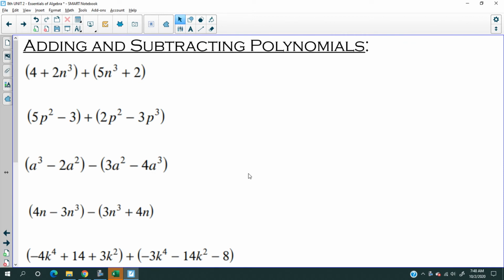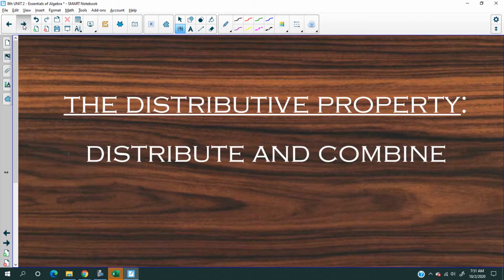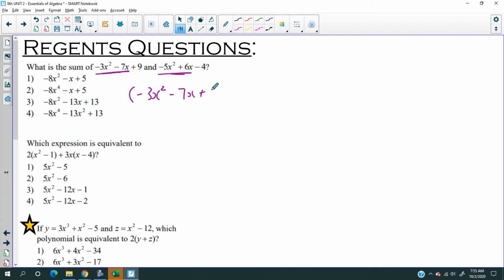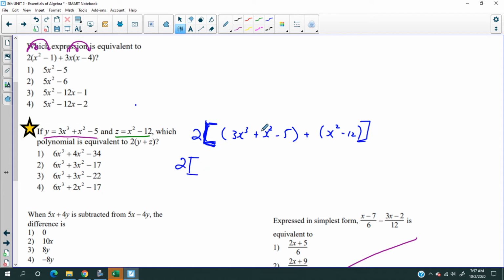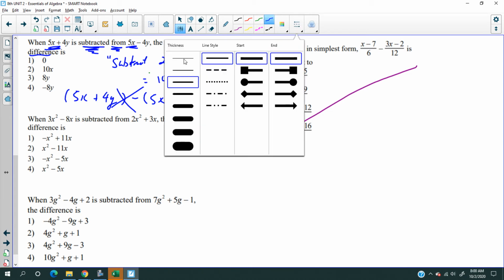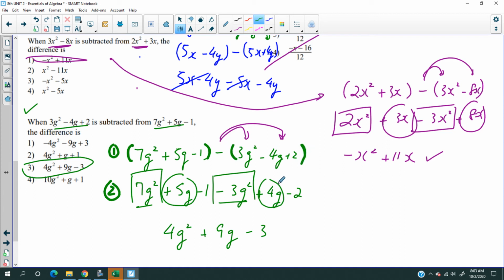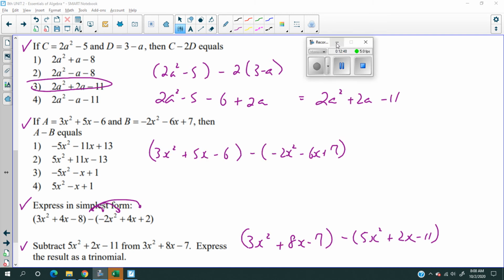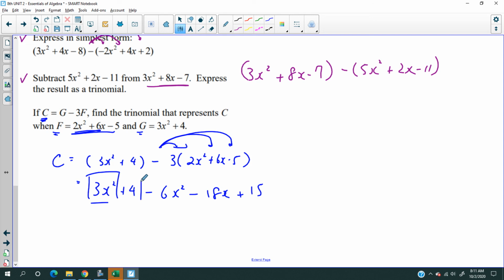8th: Unit 2 - Day 7 (add sub polynomials)